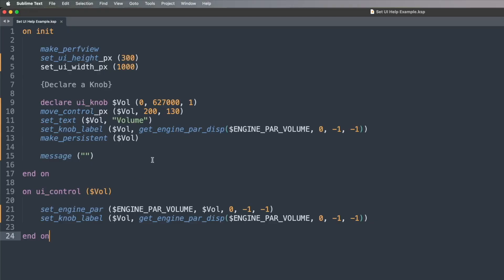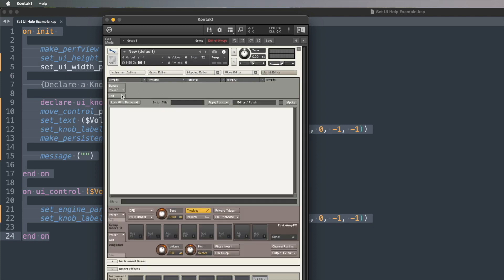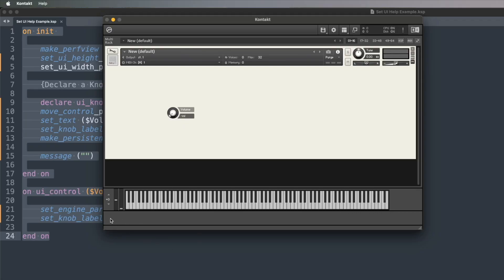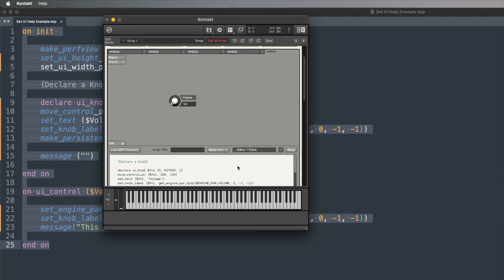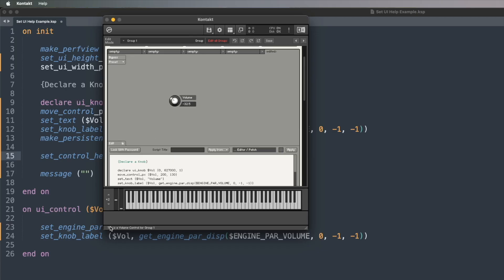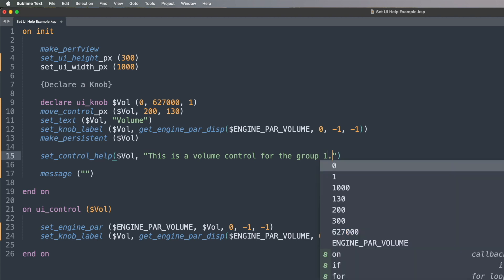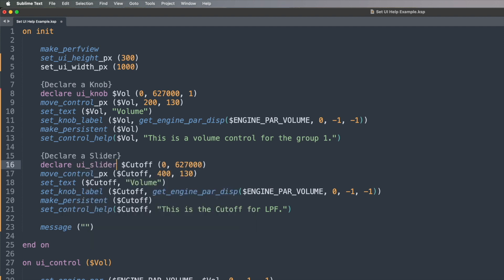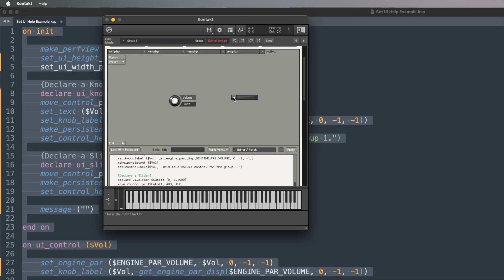How to Create HELP MESSAGES with Kontakt Scripting...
TIME STAMPS:

00:00 Intro
00:55 Creating Help Messages

FOLLOW STEVE